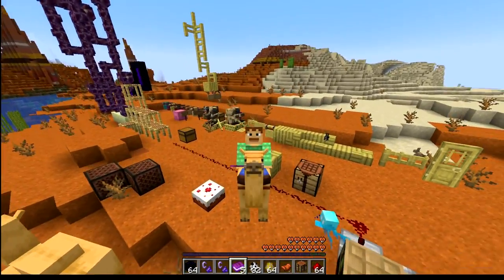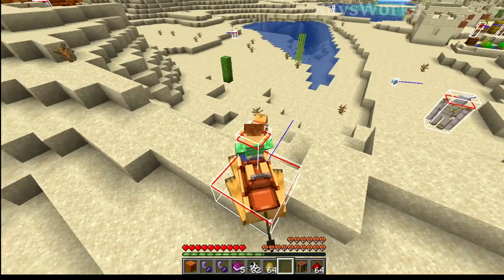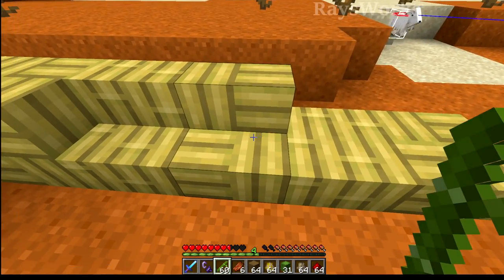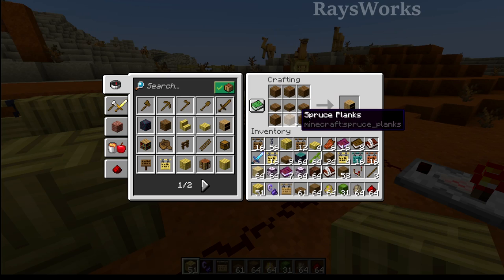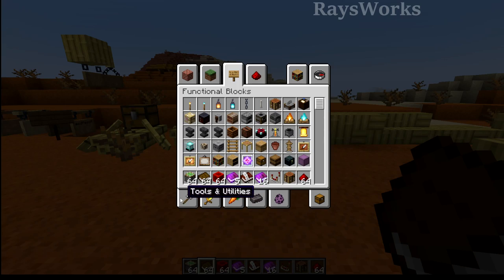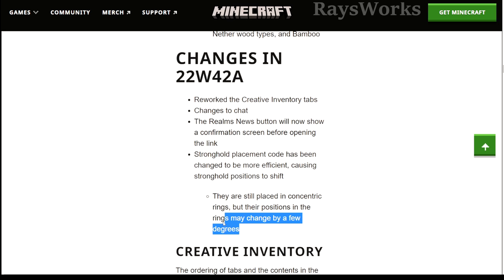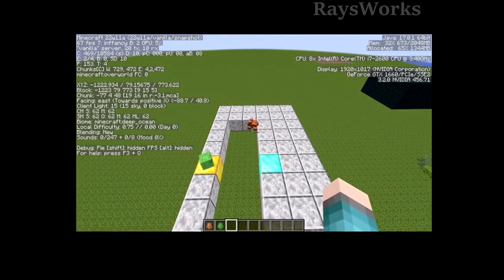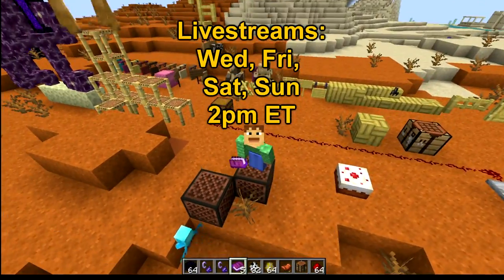1.20 MINECRAFT Snapshot! 22w42a Redstone Shelves, Camels, Bamboo Mosaic, NEW Signs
Minecraft 1.20 update snapshot 22w42a review. News changes: camels, hanging signs, bamboo blocks and rafts, redstone chiseled bookshelves, sniffer, 1.20 datapack, bundle, stronghold, bug fixes. Official trailer announce minecraft live 2022 mob vote and date for live stream event. 2022 mob vote ingame on minecraft server, website and launcher.  Leaks of crucifixes and slag. minecraft 1.20 mob vote for Sniffer.

0:00 Intro
0:23 how to get 1.20 datapack
0:45 camel features
2:55 bamboo new blocks
3:53 hanging signs
5:28 sound update
5:45 chiseled bookshelves redstone
6:55 creative menu changes
7:45 toggle 1.20 and 1.19.3
10:01 bug fixes

Optifine: optifine.net/
Mcedit: mcedit.net/
FIRST 1.20 Minecraft Snapshot! 22w42a Redstone Shelves, Camels, Bamboo Mosaic, NEW Signs

Minecraft: minecraft.net

Rays Works
RaysWorks